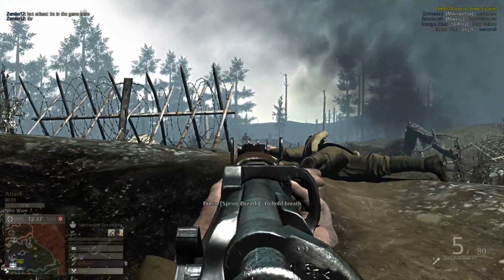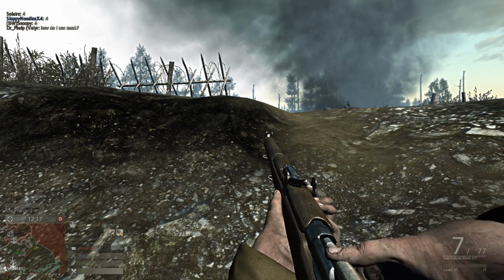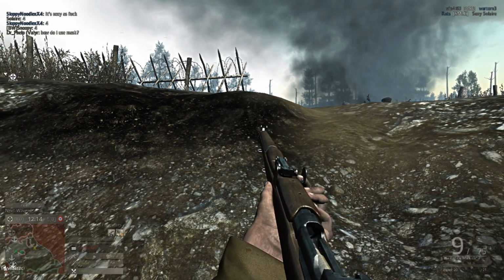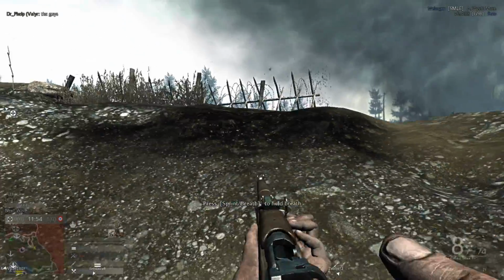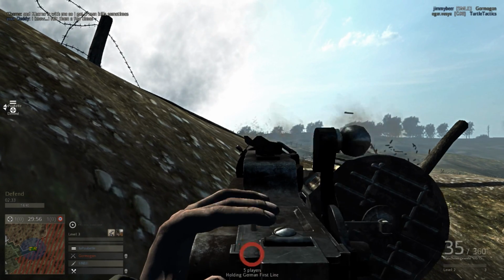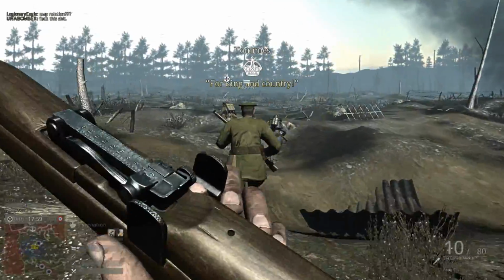Verdun, First Impressions - WWI First Person Shooter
ABOUT VERDUN
Verdun is a squad-based multiplayer FPS set in First World War(WW1) . The game is inspired by the infamous battle of Verdun in 1916.

The game includes historically accurate features such as true WW1 weaponry, historical maps based on sectors of the Western Front and authentic uniforms and equipment. The game immerses you audiovisually into one of the bloodiest conflicts fought in Europe.

The merciless trench warfare offers a unique battlefield for tactical squad play in the realistic Frontlines game mode, and raw gameplay in the rifle-deathmatch.

The Frontlines game mode is unique in its tactical complexity, where you are levelling different types of squads, each with your own tactics and roles. The realistic trenches are an extra challenge in the fight, where teamwork and tactical cunning are essential for success. Drive your enemies from their trenches and dominate the Western Front!